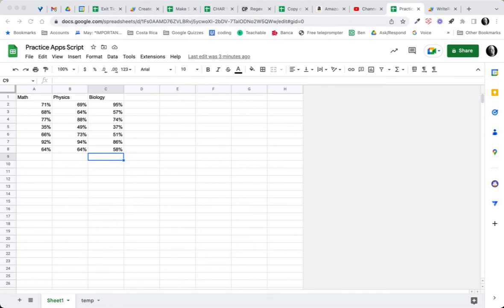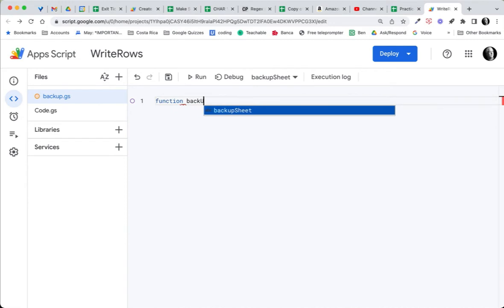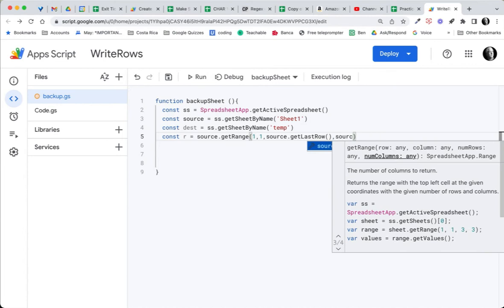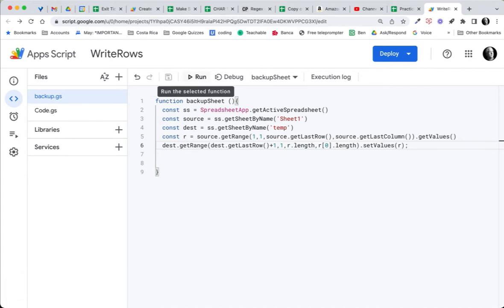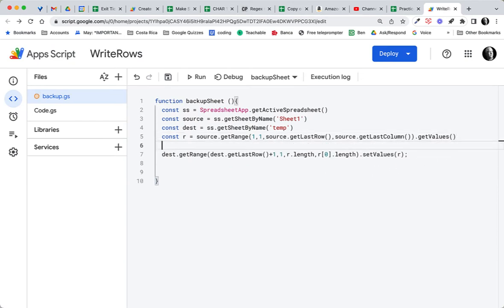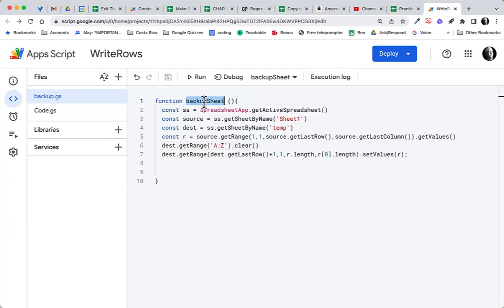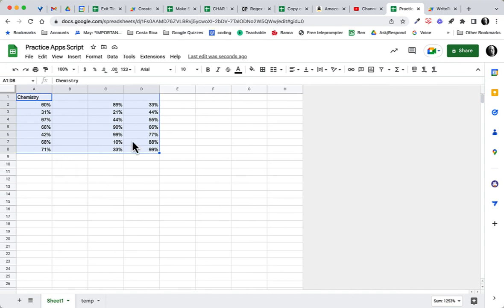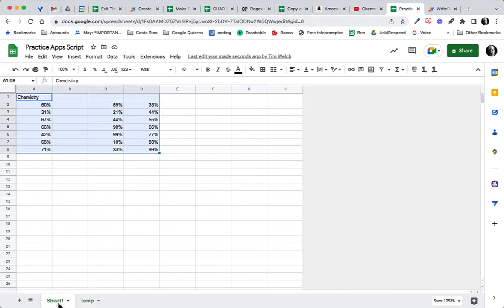Use APPS Script to backup one sheet to another either overwriting the backup data or appending it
@redtailfanschool In this short video we write a short APPS Script to backup Sheet1 to a temp sheet. Depending on you needs, overwrite the data on the backup sheet, or simply keep adding to the data that is already backed up, acting as an archive.